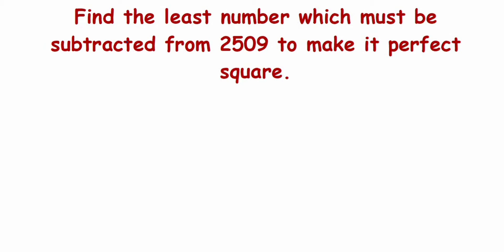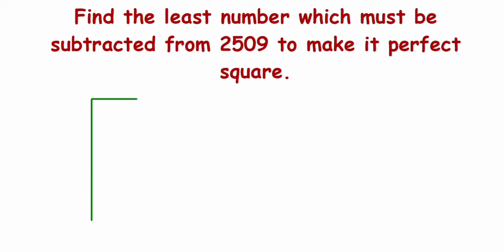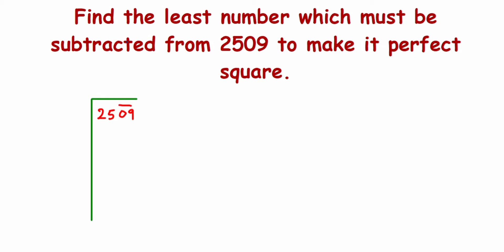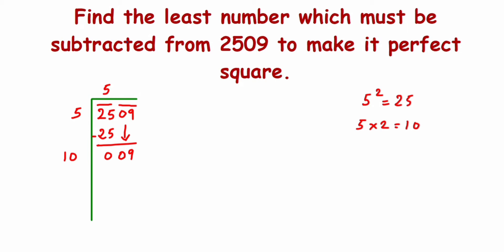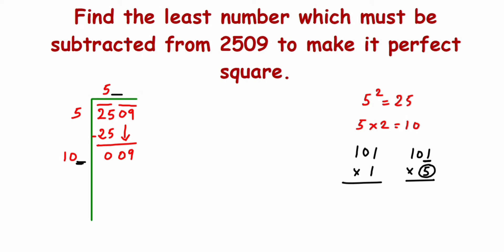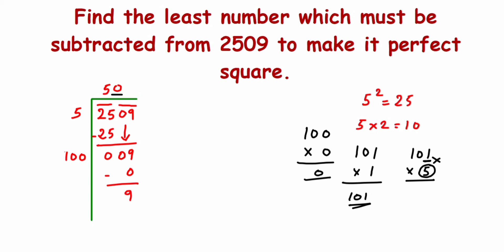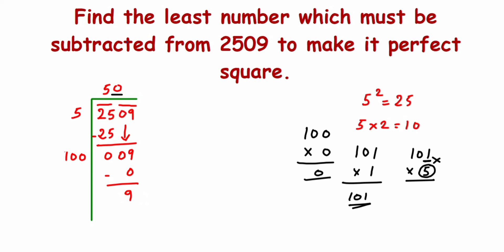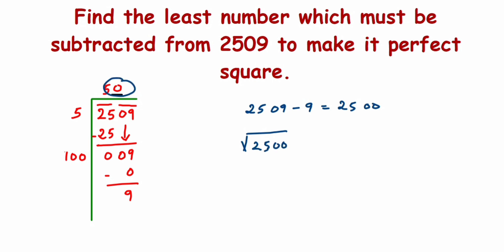Find the least number which must be subtracted from 2509 to make it a perfect square. Class 8 math.